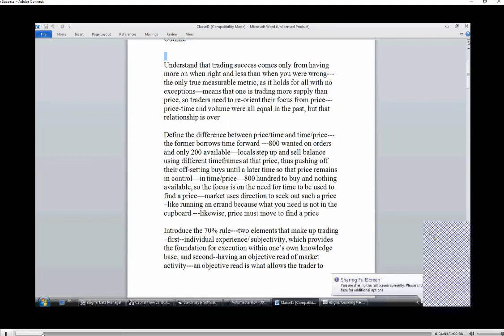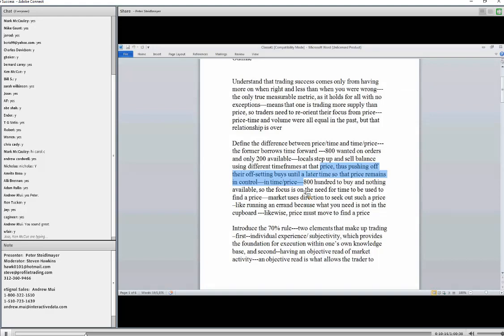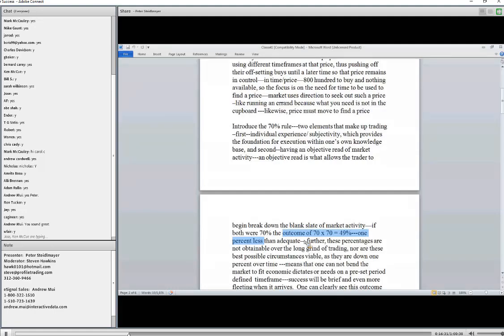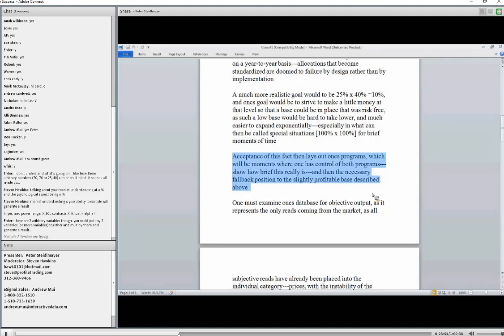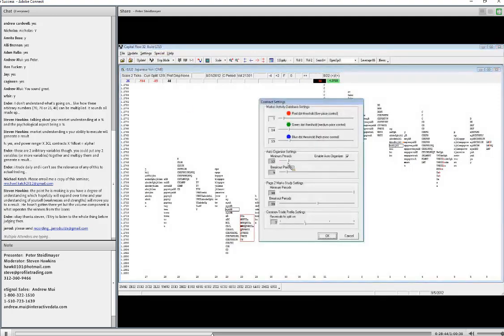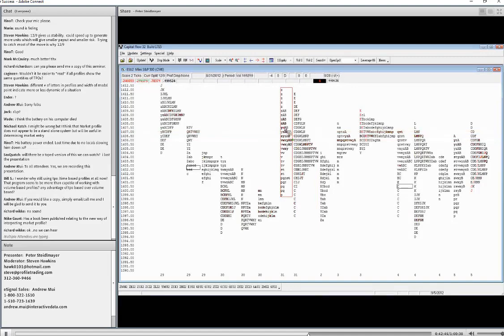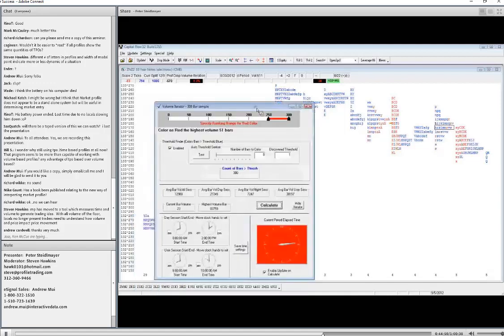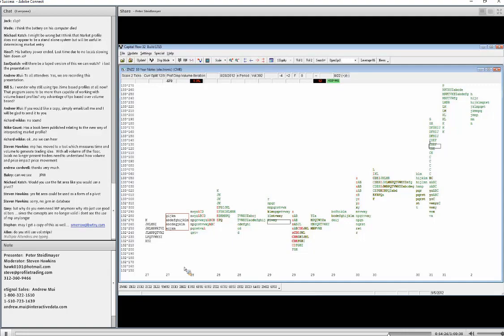Introduction to Time Variable Profiles with J. Peter Steidlmayer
Rapid changes in market development have lead to the conception of Time Variable Profiles. Learn how to define market objections as they relate to new trades coming in.